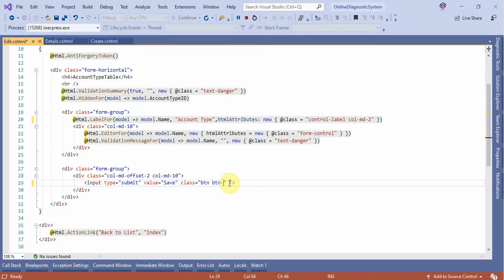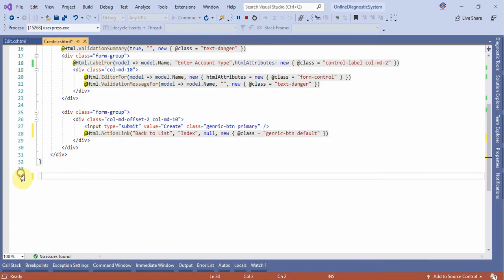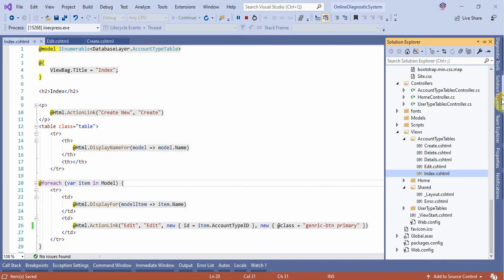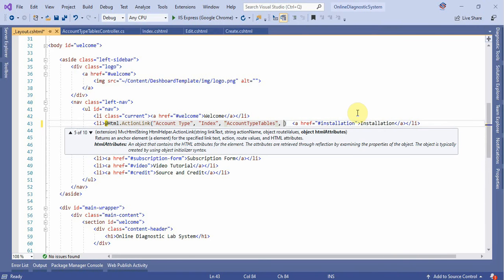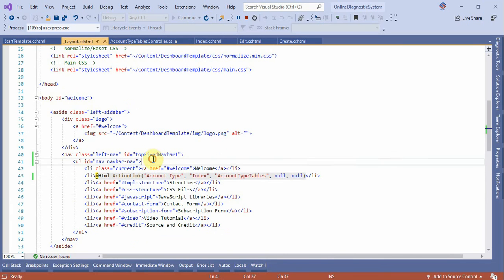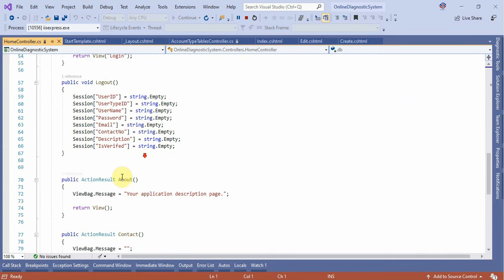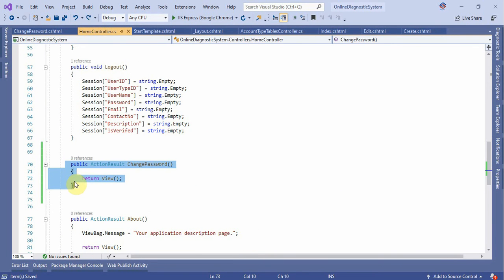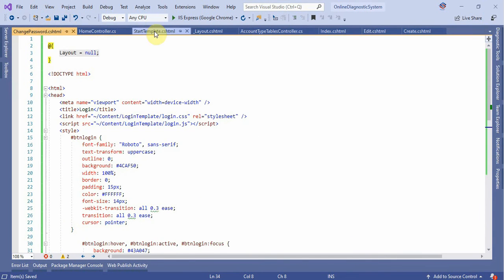Online Diagnostic System Part 9-A Change Password ASP NET MVC C# C Sharp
Online Diagnostic System in ASP.NET MVC C# C-Sharp